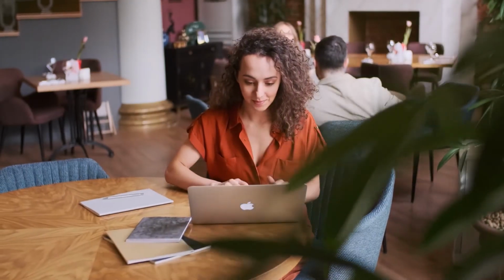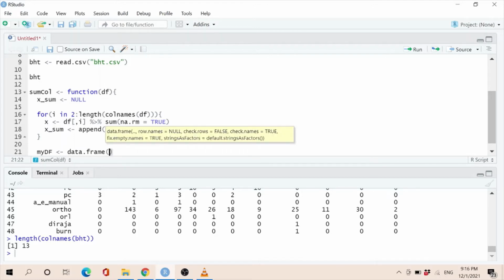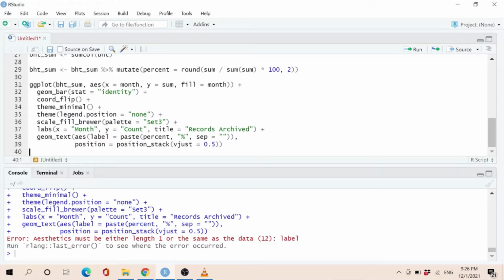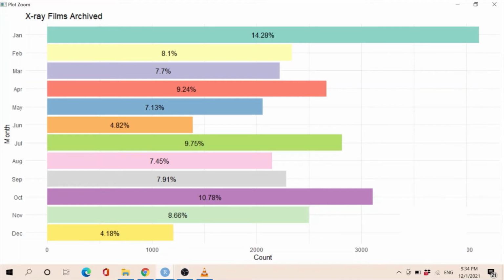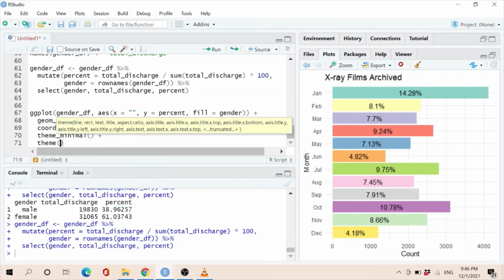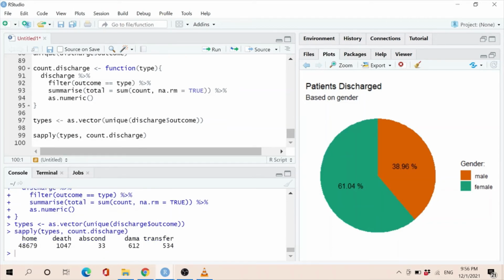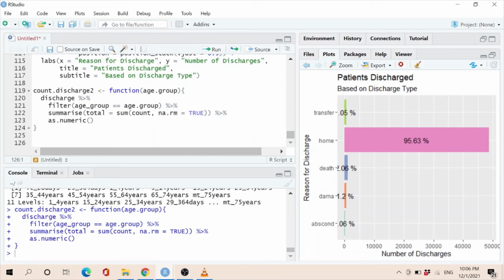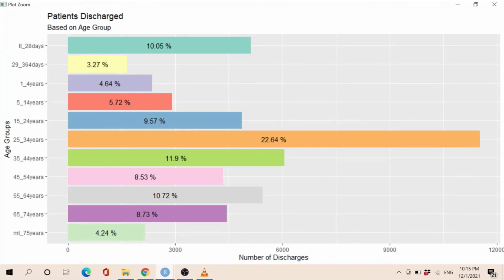Analysis on Patients' Medical Records and Discharge Information | R Programming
In this video, I conducted basic exploratory data analysis on data about patients' medical records and discharge information from a local government hospital. I worked as an intern at said hospital for 4 months where, with the permission from my supervisors, I obtained the data to be used in this video. I signed an agreement early on in the internship where I agreed not to share the data; however, I was allowed to display the results of my analysis in a report that I submitted to my supervisor at the university.